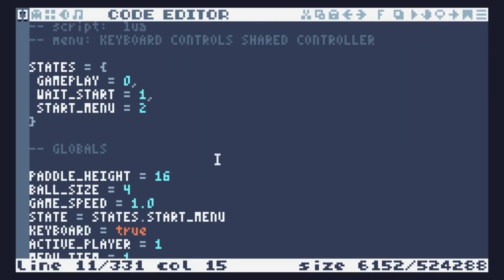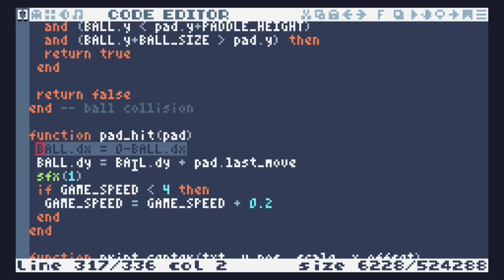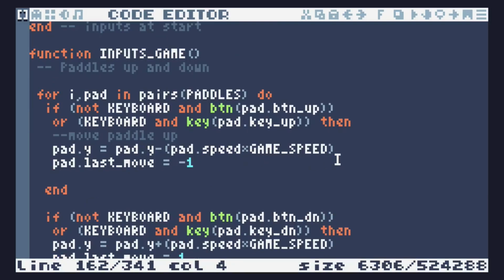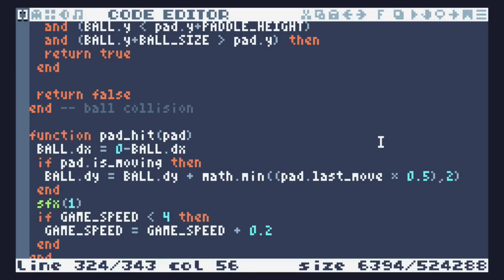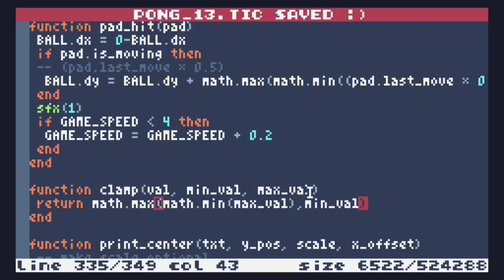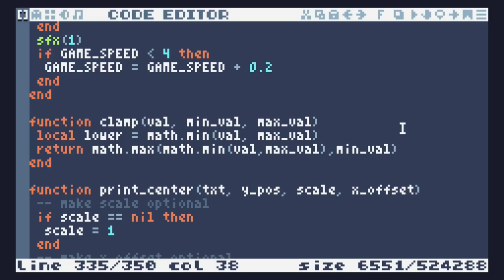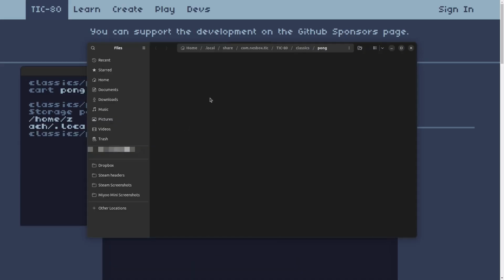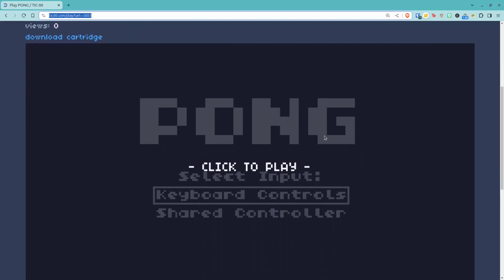Making Pong in TIC-80 - Part 13, Add curve balls and publish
Sounds on the main menu, allow players to change the direction of the ball, and then the big step, WE PUT OUR GAME ONLINE FOR PEOPLE TO PLAY!

Chapters:
00:00 - Menu sound effects
02:02 - Curve ball if paddle is moving
18:02 - Get ready to publish
20:27 - Publish to tic80.com
22:34 - SURF command